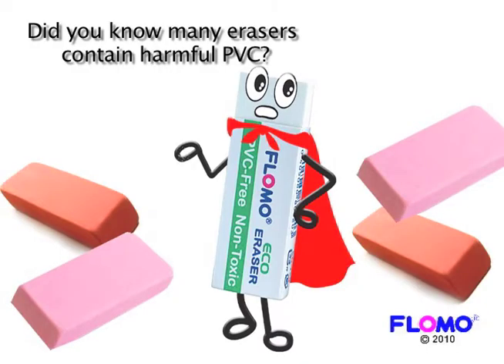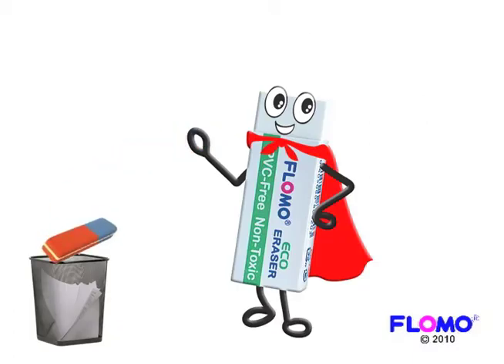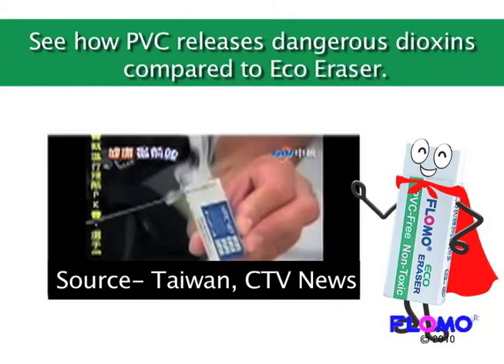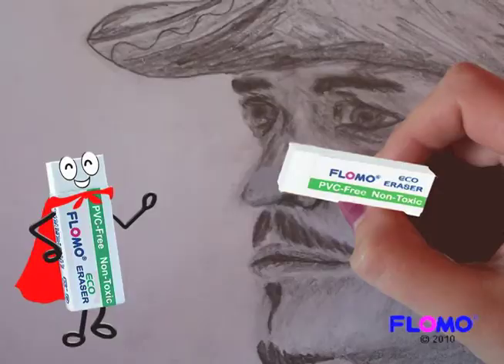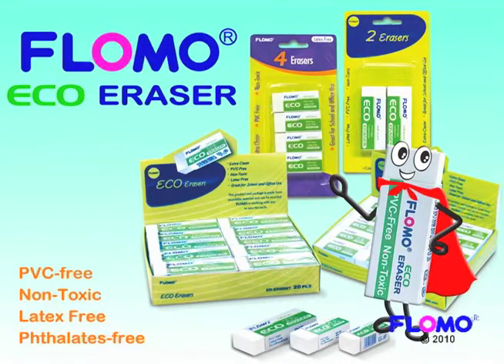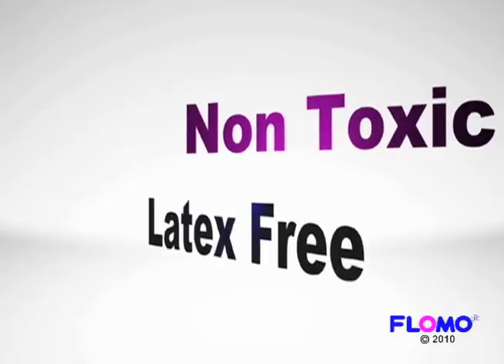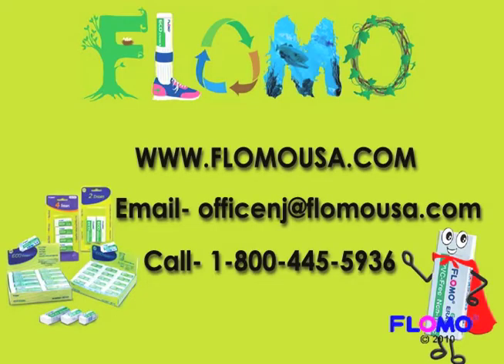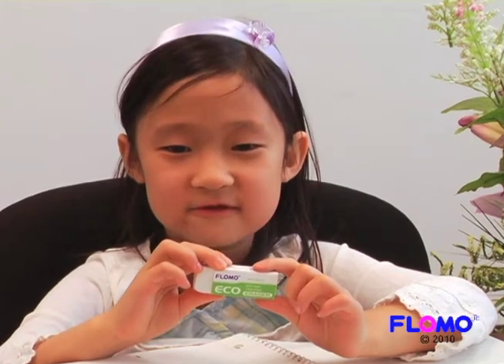FLOMO's Eco Eraser is Here to Help the Planet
The Eco Eraser not only makes pencil mistakes disappear in one clean sweep with virtually no dust or mess, but it's also eco-friendly and safe for kids.

Who would have thought the handy little tool used to correct written mistakes, could now help erase environmental and imminent health damage? Until now, the typical eraser consisted of harmful materials, like PVC (polyvinyl chloride), which is known to be damaging to the ecosystem and human health.

In scientific studies, PVC has been linked to cause cancer, impair child development in children, and can cause immune system and neurological damage. When you think of all the people and especially children who use erasers every day, the impact of PVC in erasers really hits home. Today, FLOMO is helping the planet with the Eco Eraser made with a PVC-free alternative, TPE (Thermoplastic Polyester Elastomer).

To decrease plastic waste, TPE has been found as the environment-protecting rubber that can be recycled. It has the characteristics of both plastic and rubber - making it a perfect high-quality substitute for PVC.

FLOMO, owned and operated by Nygala Corporation, is a major national wholesale brand found in stores across the United States, the Caribbean islands and Central & South America. Nygala Corp's mass market distribution includes discount stores, dollar stores, 99 Cent stores, party stores, drugstores, chain stores, supermarkets and also catalog companies.